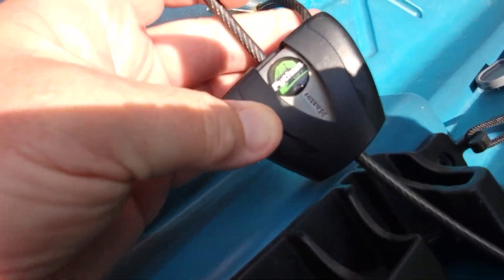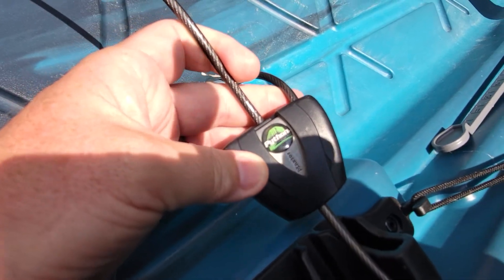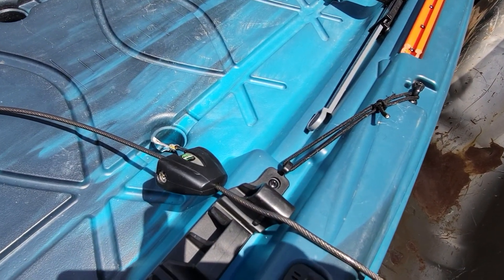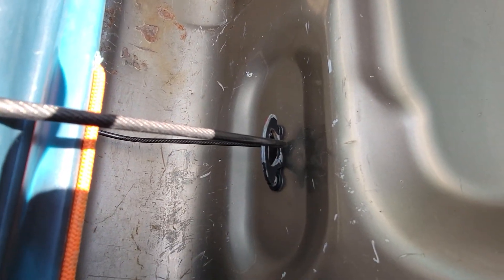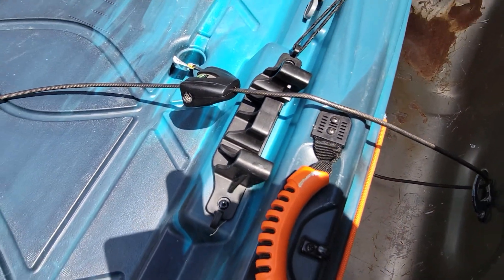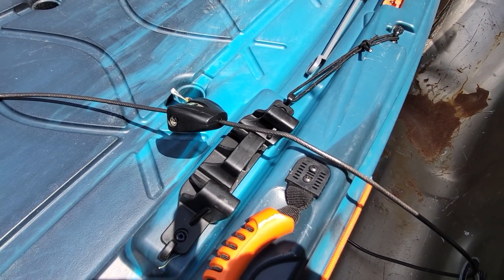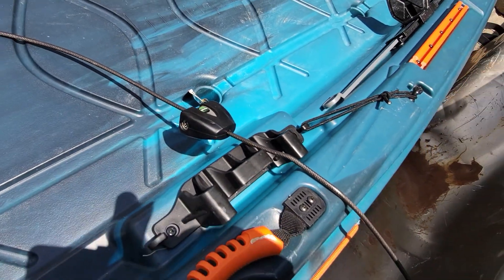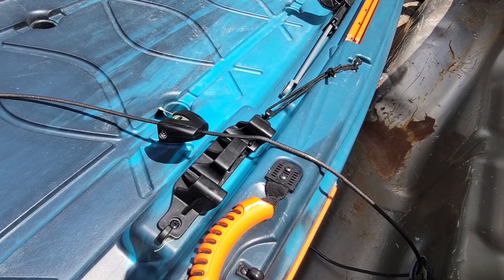How the Master Lock Python SAVED my kayak! Quick overview and review!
When my ratchet strap came loose and my kayak could have slid out of the bed of my truck, my Master Lock Python cable lock saved the day!